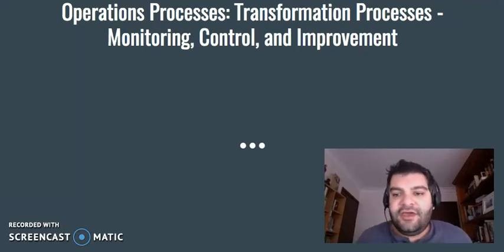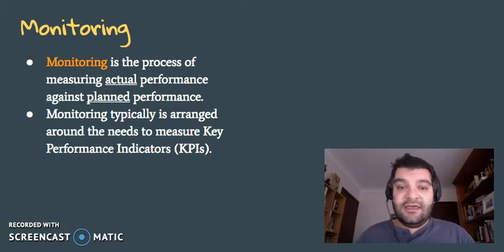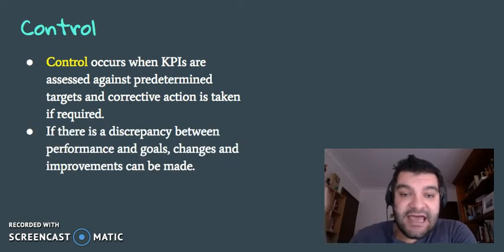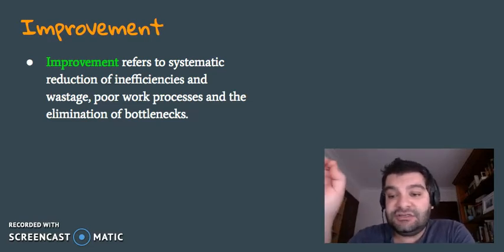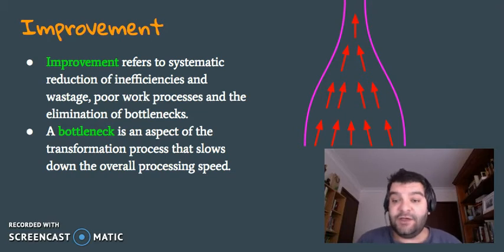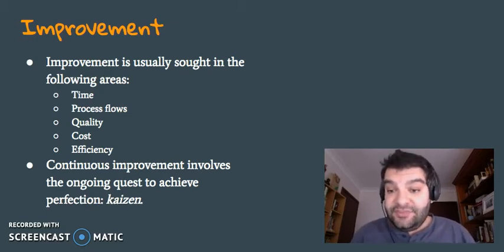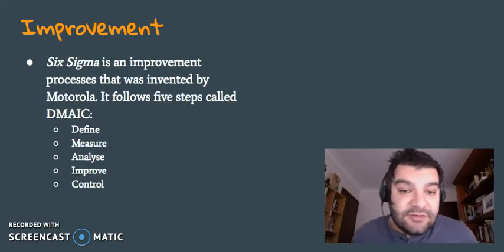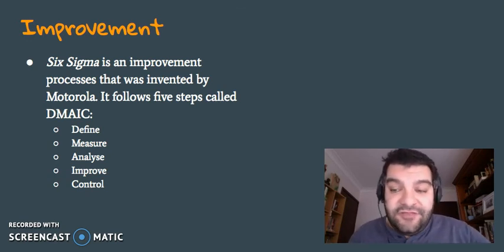HSC Business Studies Operations: Monitoring, Control, and Improvement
This video looks at the processes in Operations Management, in particular monitoring, control, and improvement.